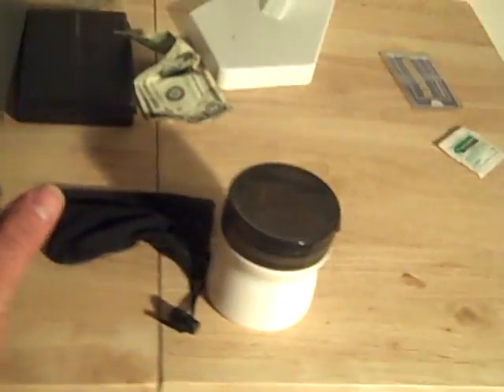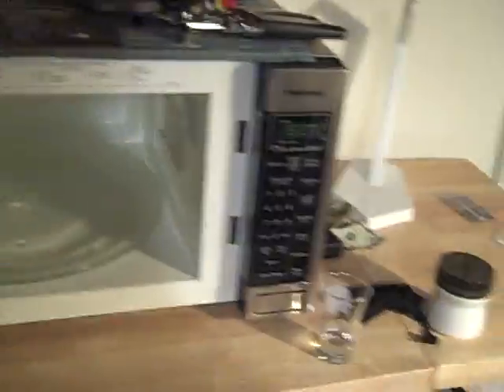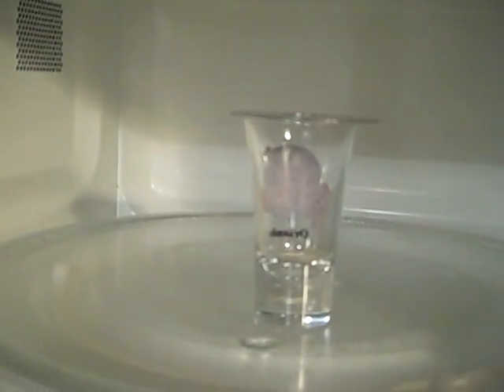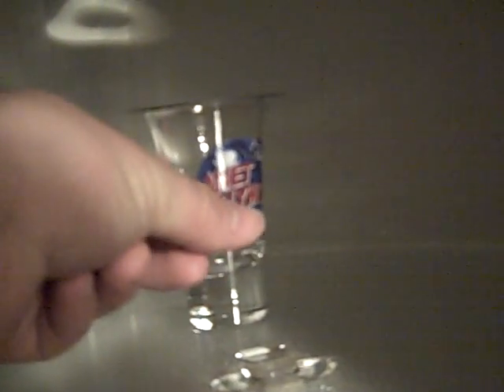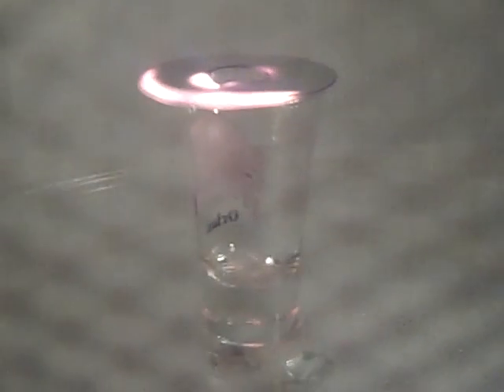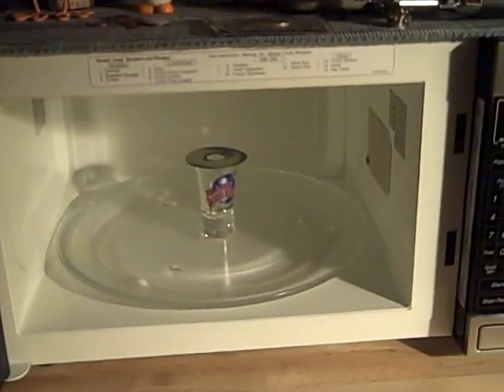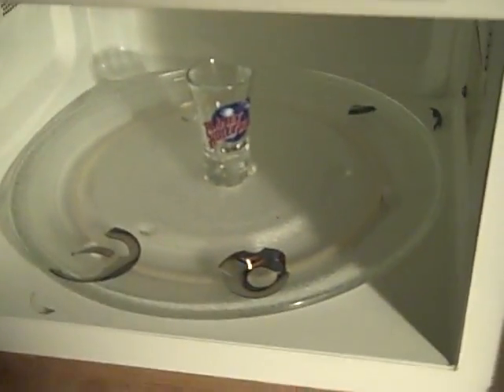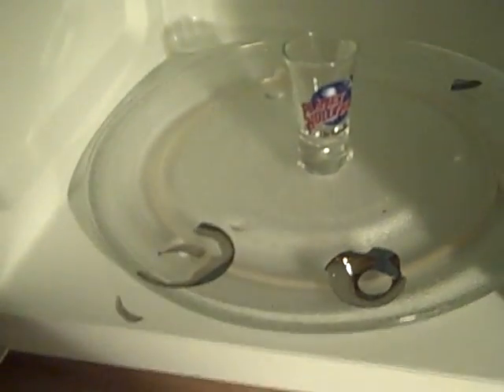Melting a glass hard disk platter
IBM/Hitachi hard disk drives use a glass platter, instead of the various metal alloys used in other drives. The glass platters are either coated or impregnated with a metallic media,
which is what the data is stored on.

In this video, I placed the platter into a 1200 watt microwave, expecting to see similar results to seen with a CD. What actually happened was even cooler than that; The glass melted!